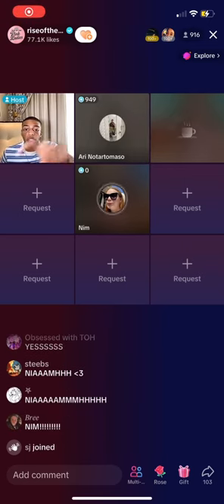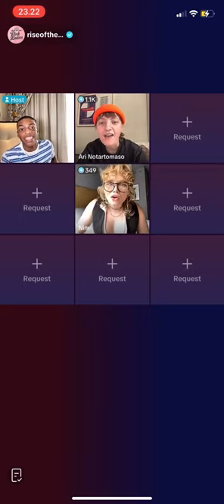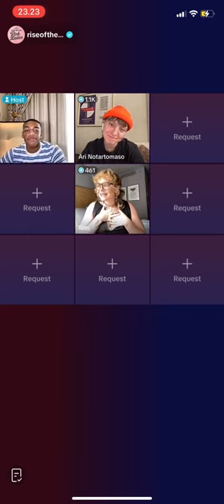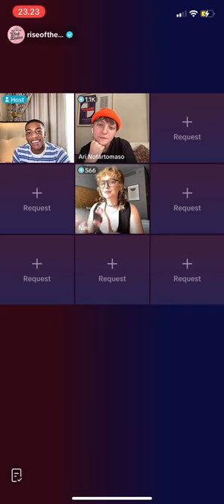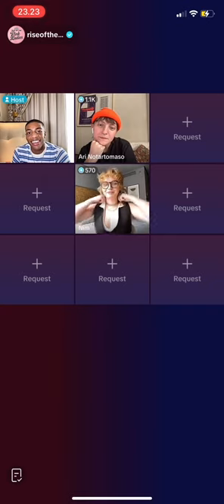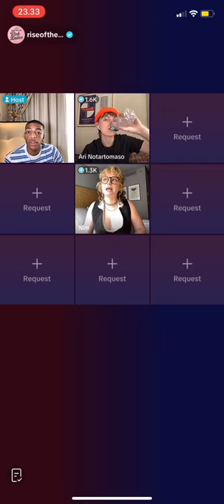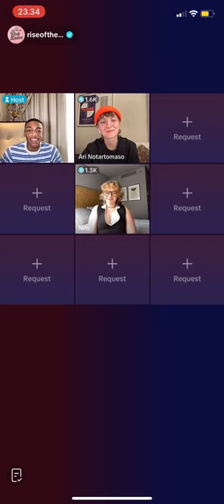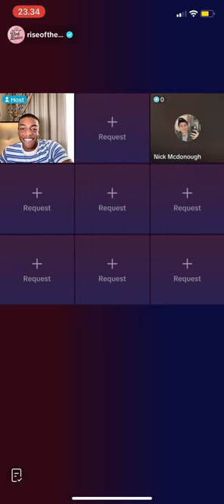3rd part of the tiktok live stream - ari and niamh